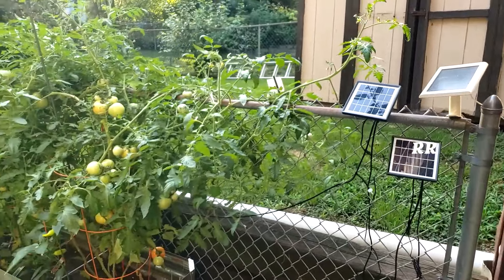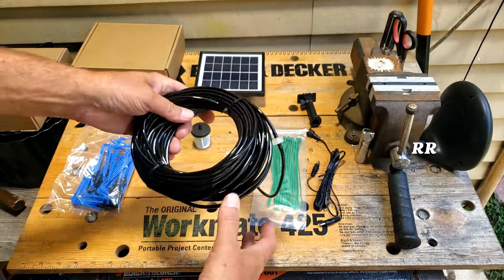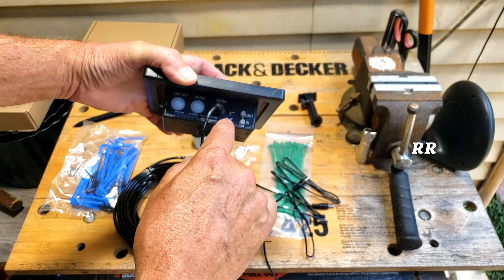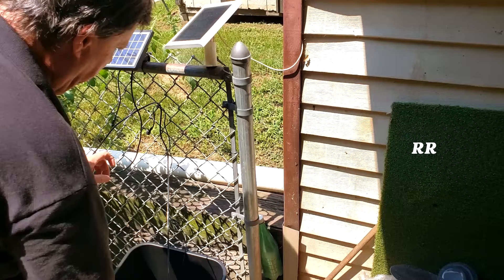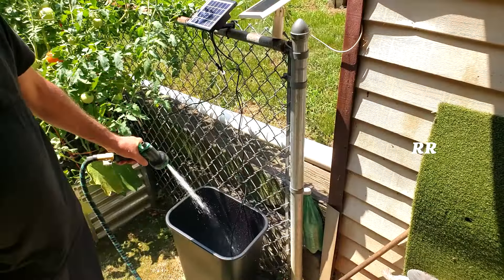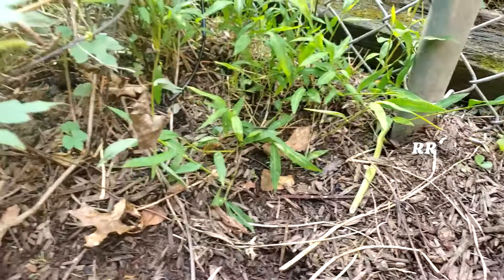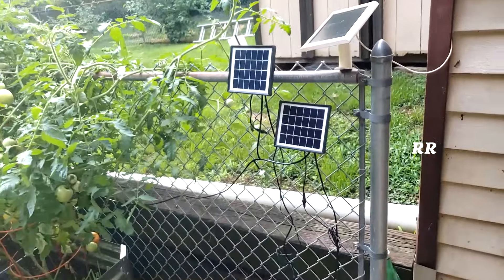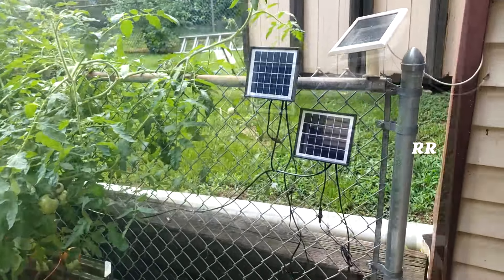Antfraer Solar Drip Irrigation System, Not a Winner, I Explain Why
After using a couple different types of solar drip units, I would not suggest this one, but here is a link to one that I had success with. It sets up the same way as this one and the timer goes for 10 minutes longer.

Here is a link to several solar drip irrigation kits. These appear to be a hot white label item so most of them are probably very very similar.
Solar Drip Units

0:00 Unboxing
0:53 Anti-Siphon Device
1:58 Setup
2:54 T-Connectors
3:33 Test Run 1
4:45 Using 2 Units at the same time
5:30 Conclusion